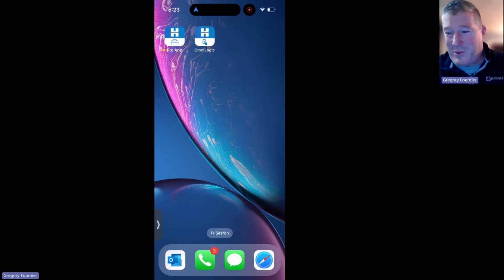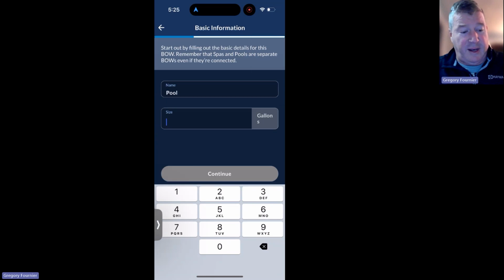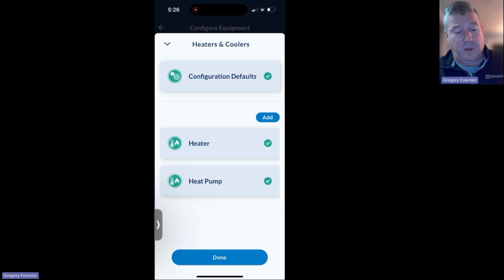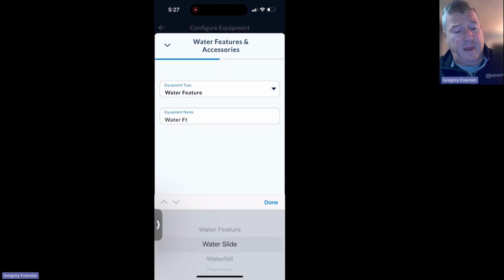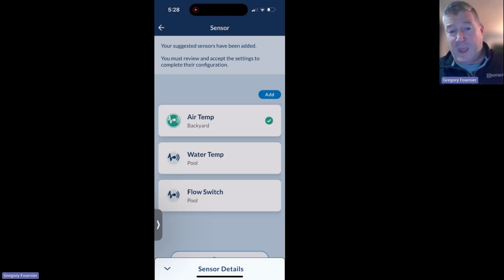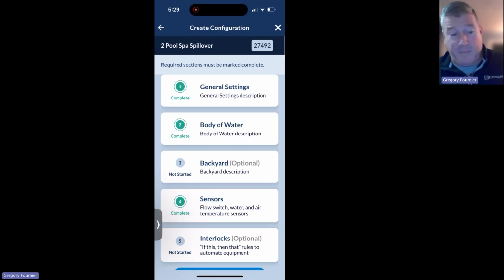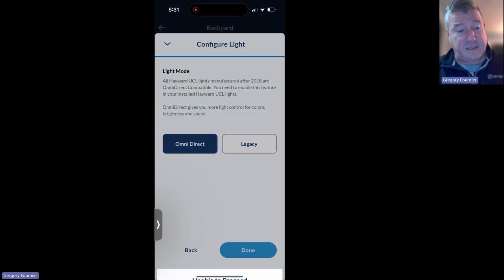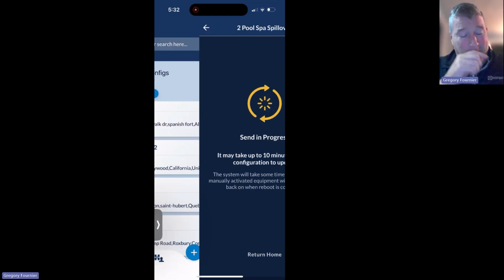7 ProApp Training - Complex Configurations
Part 2 of the configuration series. Learn to create more complex configurations. It is highly recommended that you watch video 6, simple configurations.